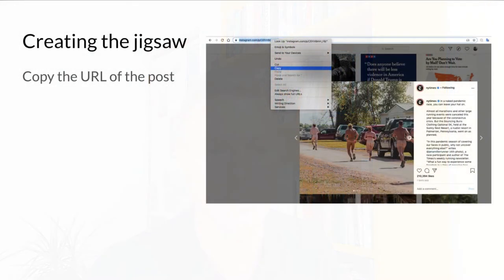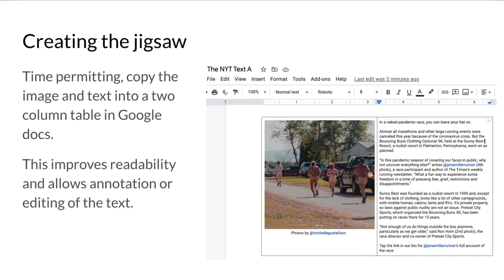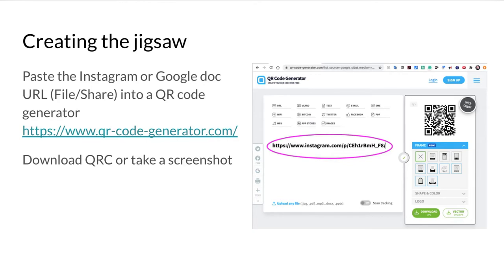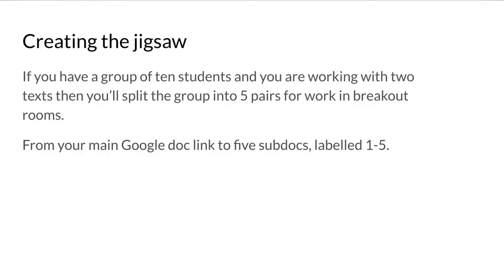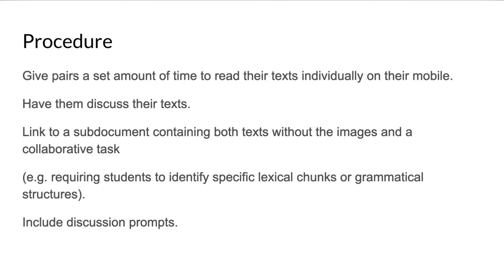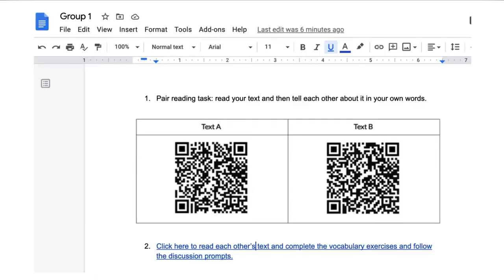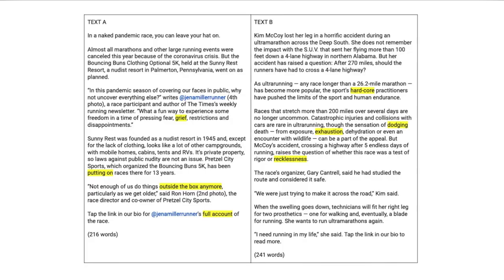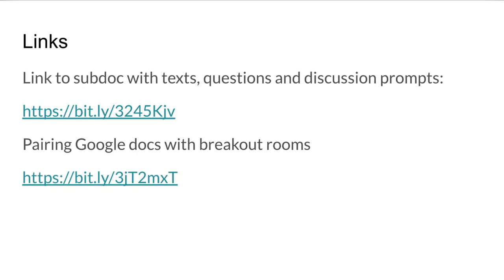How to create dynamic online jigsaw reading tasks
In this video we explore how to set up online jigsaw reading tasks based on high quality images and texts from Instagram. A sample lesson for C1/C2 learners is provided.